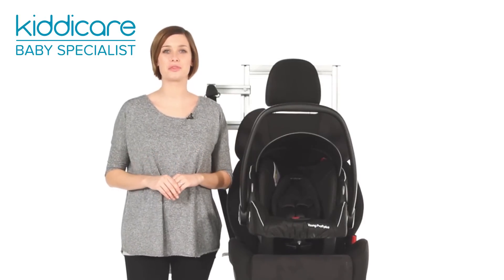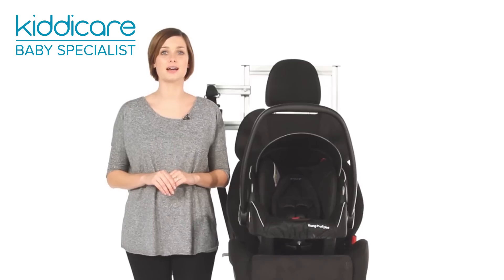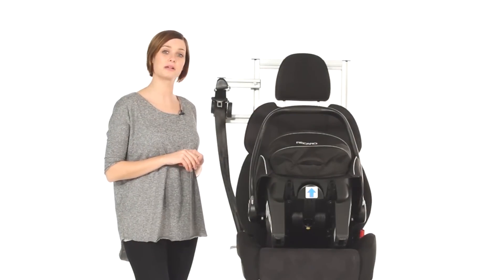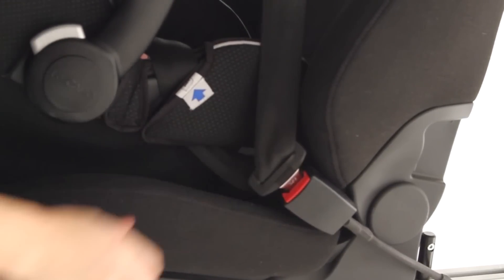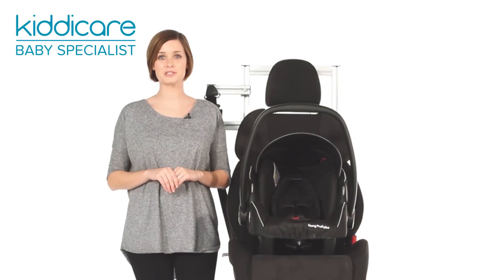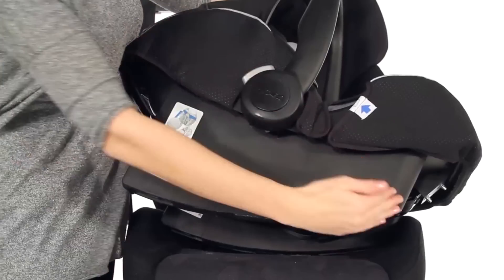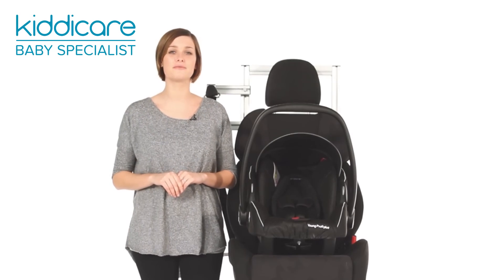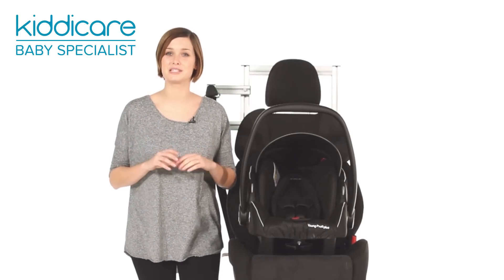Recaro Young Profi Plus Group 0 Car Seat Kiddicare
Five-height positions earn the Young Profi Plus its title as the car seat that grows with your kid. Quality design and all-inclusive features have meant its won the Mother and Baby Gold award three years in a row.

ABOUT ME:
Group 0 rear facing infant carrier
Fits with standard 3-point seat belt
Compatible with Recaro ISOFIX base
Dual side impact protection system
Removable washable covers
5 height positions
Static and rocking function
Ergonomic foam padded seat
Includes cushion insert
Lightweight 4.4kg

Make sure kids are strapped in securely with this Young Profi car seat from Recaro attaching to your cars ISOFIX anchors for easy installation when used in conjunction with Recaro ISOFIX base alternatively It can also be attached using your standard three-point seatbelt.

Rocking or static functions soothe the littlest tots while the five-position height means it can grow with your little one. An ergonomic foam seat is designed for their comfort along with a removable cushion insert for smaller kids.

Dual side-impact protection makes sure they stay safe in the event of the unexpected.

I COME WITH:
12 month guarantee
Kiddicare price match guarantee